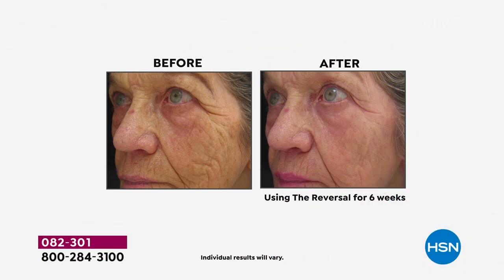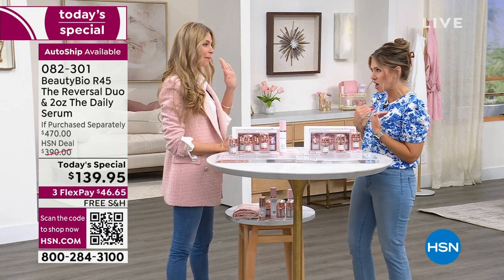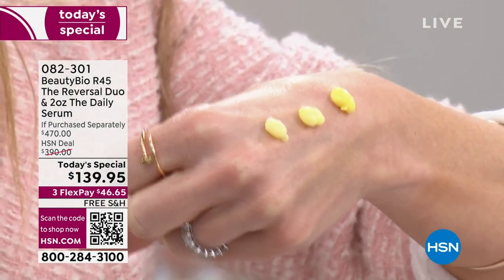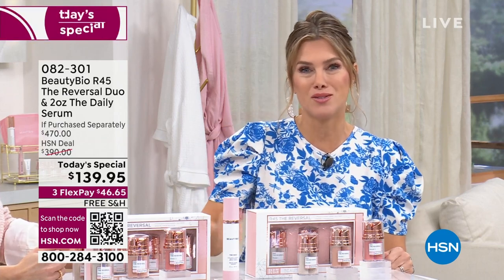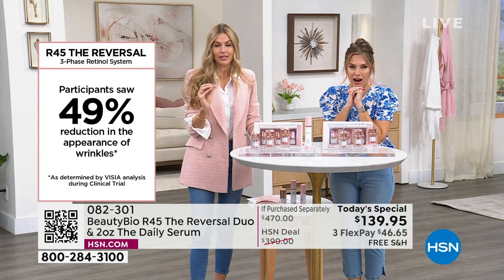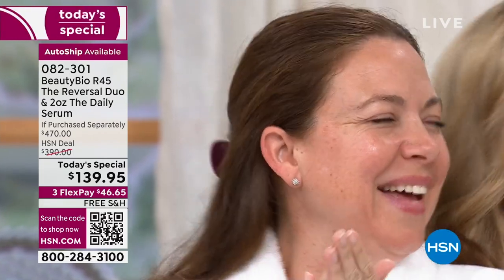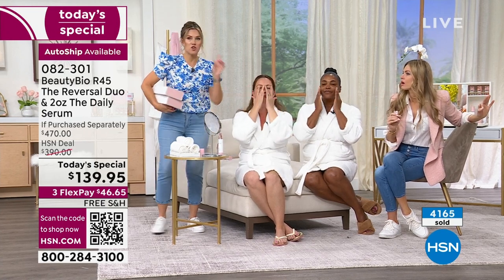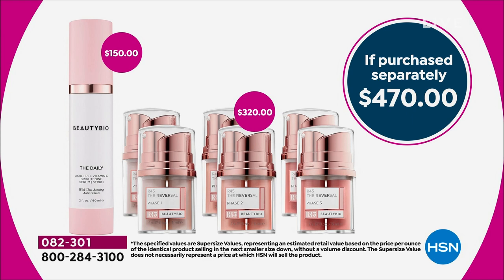BeautyBio R45 The Reversal Duo 2 oz. The Daily Serum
Achieve youngerlooking skin with a proprietary daily serum that helps moisturize skin, and a patented 3phase beauty treatment with increasing concentrations of key ingredients to help improve the look of fine wrinkles, help improve the look of skin texture and diminish the look of pores.

    (2) .17 fl. oz. Phase 1A (Regeneration Complex)   .17 fl. oz. Phase 1B (GFS Serum)
    (2) .17 fl. oz. Phase 2A (Regeneration Complex)   .17 fl. oz. Phase 2B (GFS Serum)
    (2) .17 fl. oz. Phase 3A (Regeneration Complex)   .17 fl. oz. Phase 3B (GFS Serum)
    2 fl. oz. The Daily Serum

The Daily Serum

    Proprietary daily serum helps moisturize skin
    Formula includes a proprietary complex made of magnesium ascorbyl phosphate, alchemilla vulgaris, malva sylvestris, peppermint extract, veronica officinalis extract, as well as uvaursi extract, yarrow flowering plant extract and other key ingredients
    Helps skin appear soft and younger looking
    Should be used daily in between R45 The Reversal beauty treatments
    Contains magnesium ascorbyl phosphate (MAP), an antioxidant that may help skin fight against free radical aggressors

R45 The Reversal 3Phase Beauty Treatment

    Patented 3phase beauty treatment with increasing concentrations of key ingredients to help improve the look of fine wrinkles, help improve the look of skin texture, diminish the look of pores, and provide youngerlooking skin
    The proprietary mixture of Vitamin A and peptides is formulated to address the primary yardsticks of aging
    Helps improve look of fine wrinkles and skin texture and diminish the look of pores
    Temporarily plumps the look of wrinkles
    Concentration of ingredients increases from Phase 1 to Phase 2 to Phase 3

    The Daily Serum Recommended for morning use. Apply a peasized amount of serum evenly to cleansed face once a day in the morning. May be used under creams and makeup.
    R45 The Reversal Use at night for 45 days on clean skin. Phase 1 will be used for 2 weeks, Phase 2 for the following 2 weeks and Phase 3 for the following 2 weeks. Cleanse with a gentle cleanser. Use a pump of A and a pump of B on Phase 1 nightly. Once 2 weeks have elapsed, switch over to Phase 2 and repeat process until finished with Phase.
    You have the option to continue to Phase 4 (sold separately) or stop at Phase 3. After a nightly R45 application it is recommended that you moisturize with a serum and/or a nonantiaging moisturizer. Use once nightly for the time frame above. Recommended for use twice yearly but can be used more often if desired.

    This item features a special extended 60day return period. Take an extra 30 days to use the product and realize its benefits!